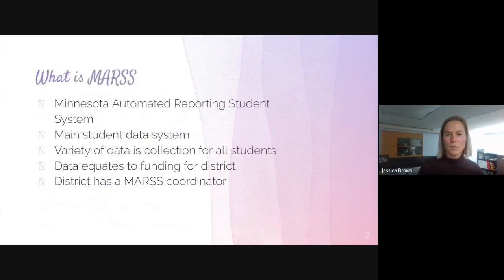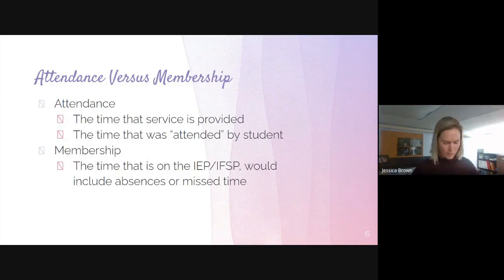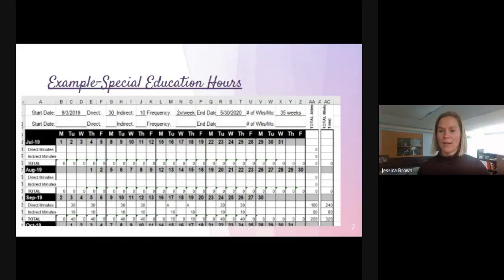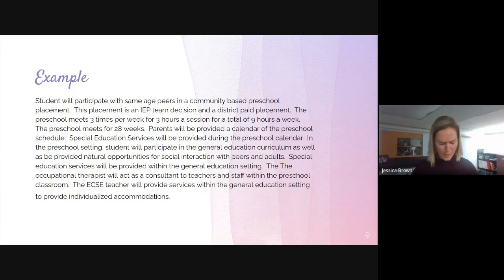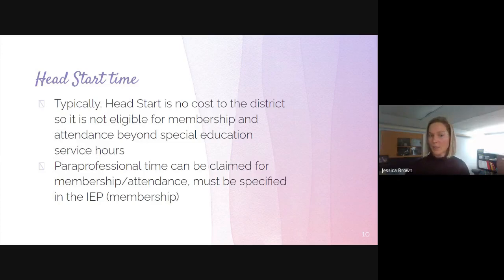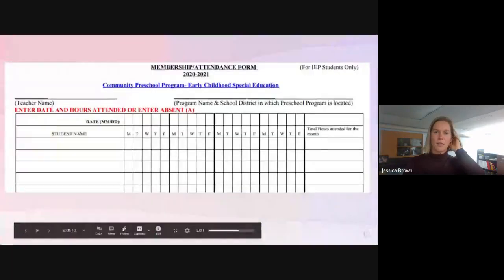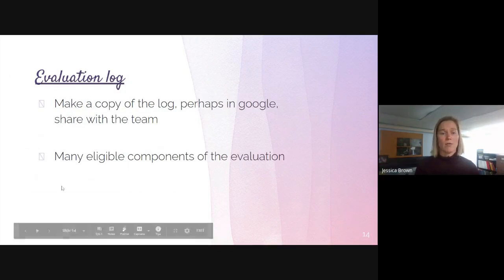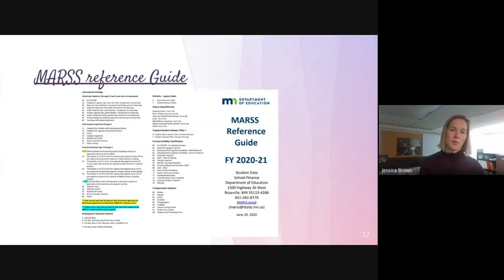ECSE Membership Attendance Webinar 2020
For the 13 district members in the Northern Lights Special Education Cooperative. Jessica Brown, Early Childhood Special Education Coordinator, and Dena Hagen, Special Education Director, give an overview on special education hours, membership and attendance, preschool placement and attendance, initial evaluation hours, kindergarten reporting and Coop Data forms.